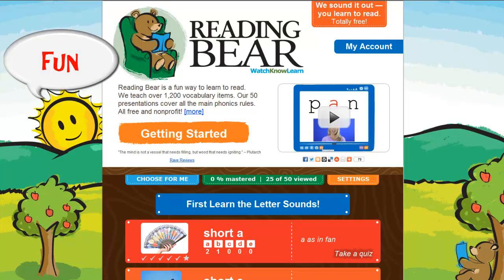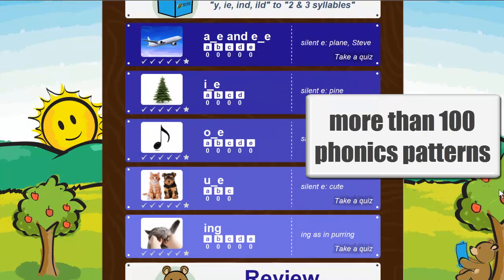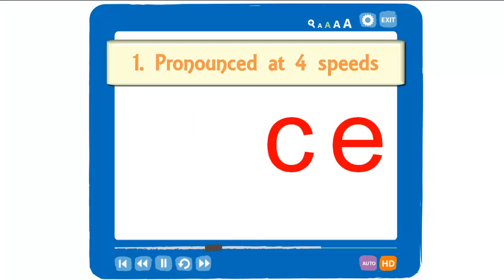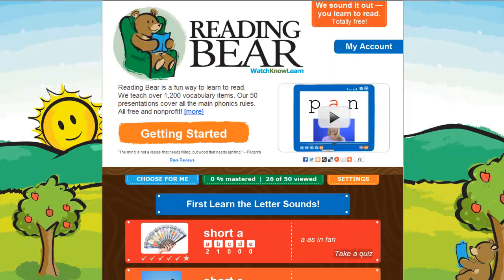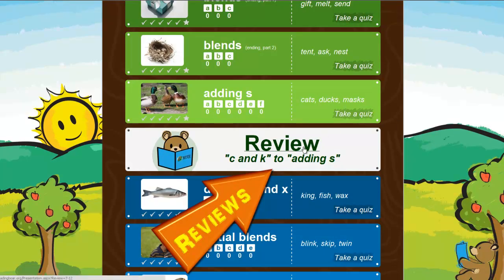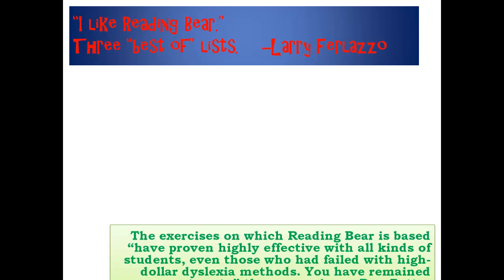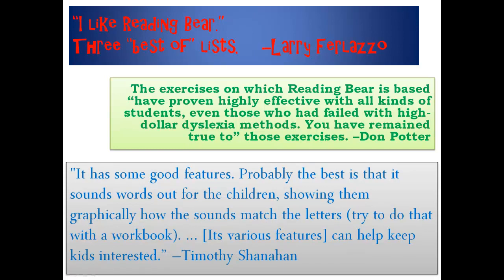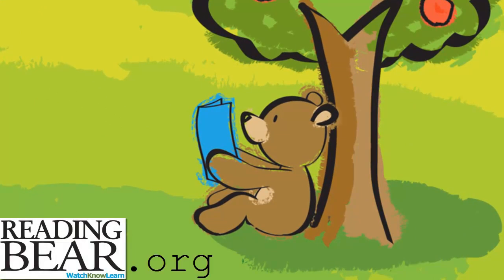Reading Bear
Reading Bear (ReadingBear.org) is a fun way to learn to read. We teach over 1,200 vocabulary items. Our 50 presentations cover all the main phonics rules. All free and nonprofit! Reading Bear is a project of WatchKnowLearn.